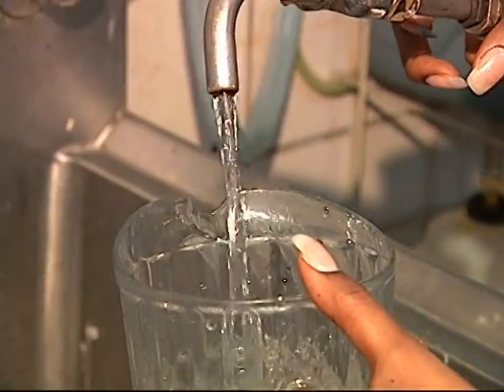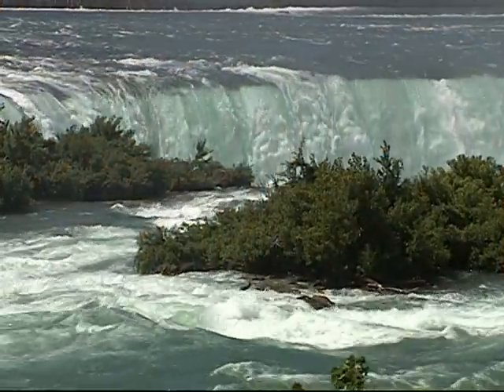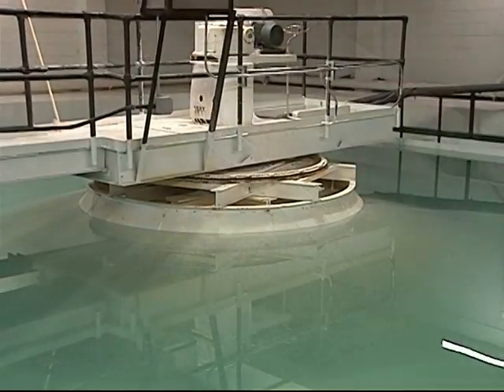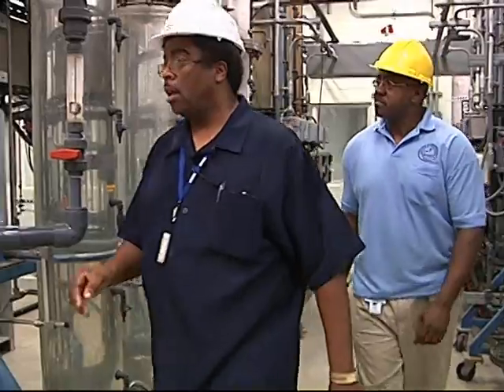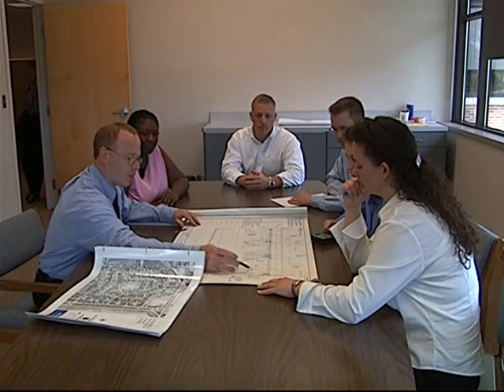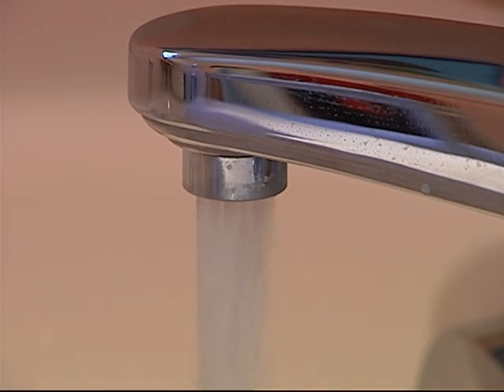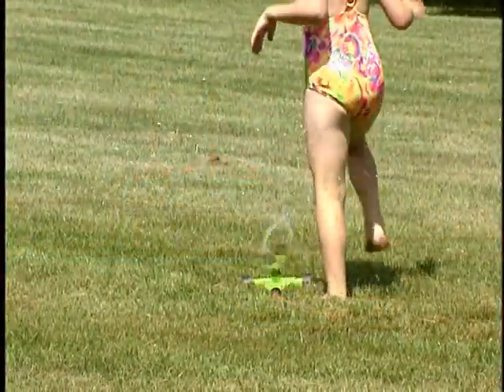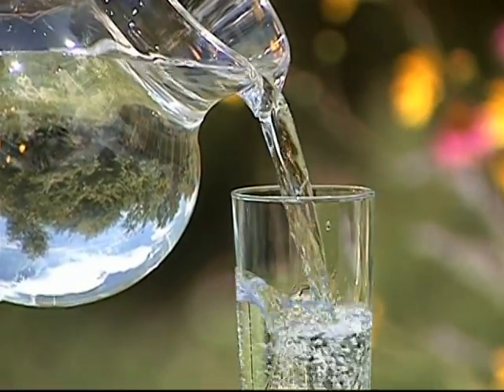Illinois Drinking Water -- Safe Reliable Secure1.mpg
The potable water process in Illinois as it pertains to treatment for both surface and ground water, while taking in to account the environmental concerns of our resources, the safety of the public, our raw water source, and our drinking water supply.